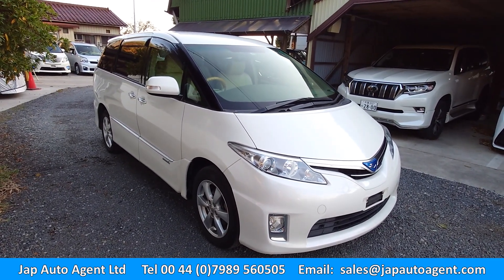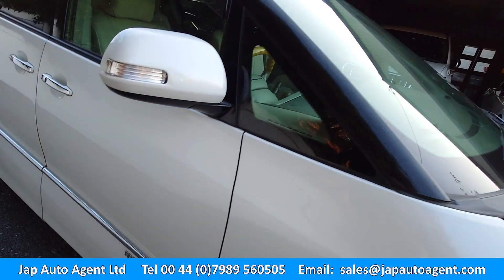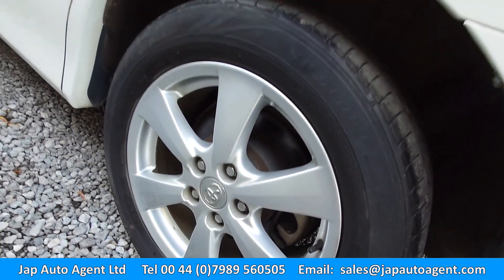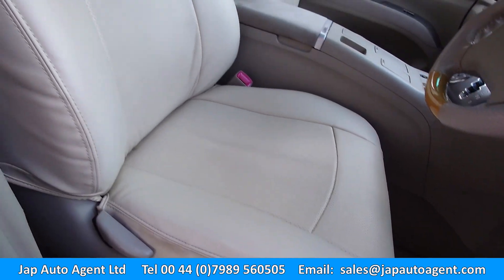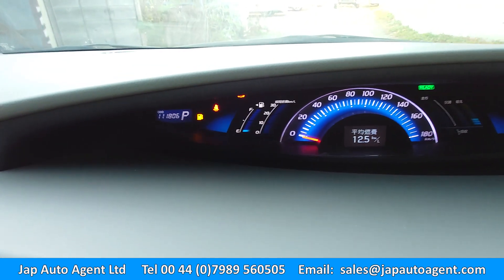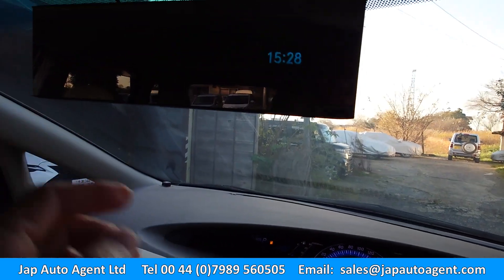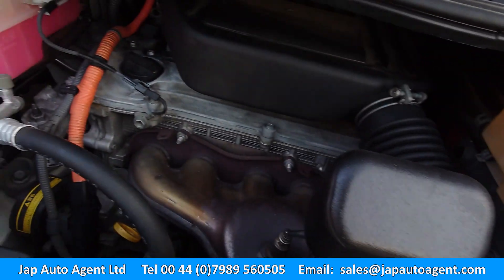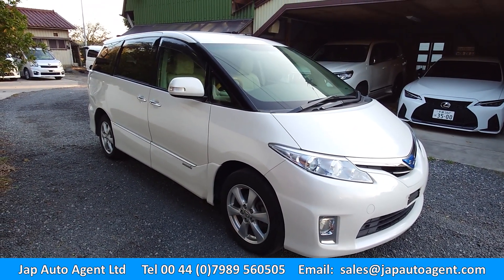£9,700. 2009 Toyota Estima 2.4i Auto 4 WD Electric Hybrid 8 Seats 69,000 Miles.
£9,700 Total Guide Price O.T.R. UK: 2009 Aug Toyota Estima 2.4i Auto 4 WD Electric Hybrid 8 Seats. Grade 4 clean car. Front fog lights. HID and AFS lights. Indcitor floding mirrors. Privacy glass. Rear spoiler. Dual remote power slide doors. Rear camera. Factory standard alloy wheels. Dash and flip-down monitors with rear remote. Classio leather seat covers. (original cloth seats very nice if preferred. See photo). Remote engine starter. Smart keys (x2). Cruise control. Climate control. ABS. Traction control. Front airbags. Dealer original floor carpets. All maker recalls completed. Diagnostics reports supplied. 69.000 miles (111.000 kilometres) Pearl white. To learn more contact Paul at on UK Mob 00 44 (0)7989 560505 or go to the We are a UK Based Japanese car import agents. working for a Fixed Commission. We provide and opportunity to Cherry Pick and Buy superb vehicle direct from Japan at Export -Trade - Prices ! for personal import into your own country. You WILL make large savings on Retails Prices for a Like for Like vehicle !, Check us out we have a superb track record supplying thousands of vehicle for customer for the past 19 years.  Thank you for viewing the video. Speak to you soon. Paul.